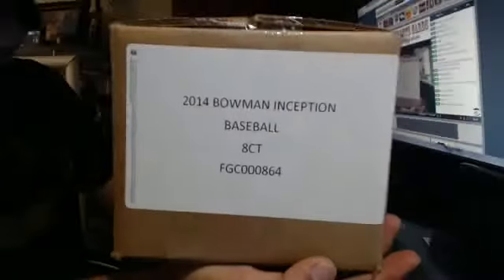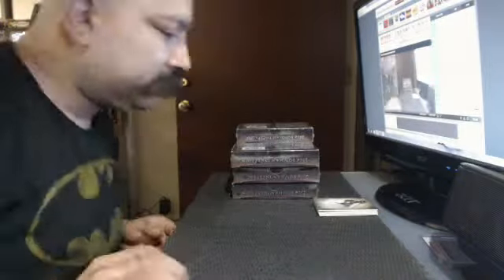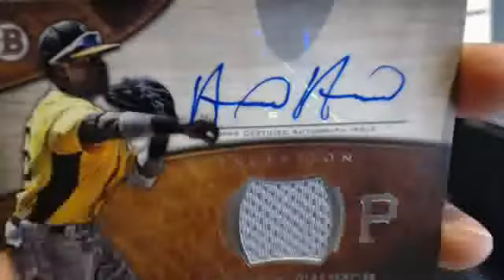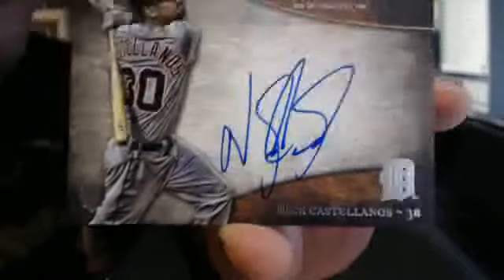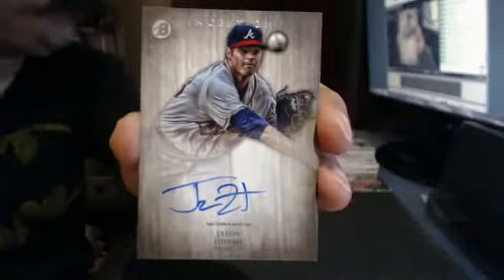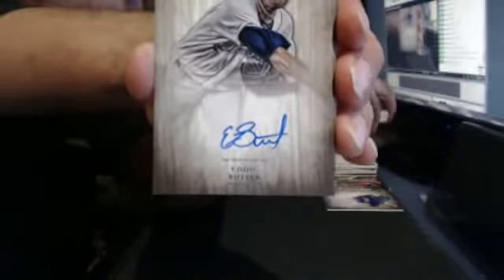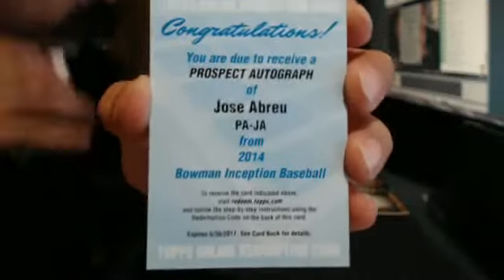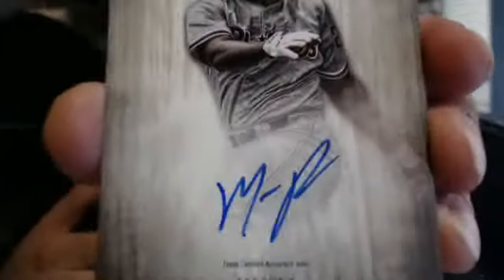2014 Bowman Inception Baseball Hobby 8 Box Case Break #1